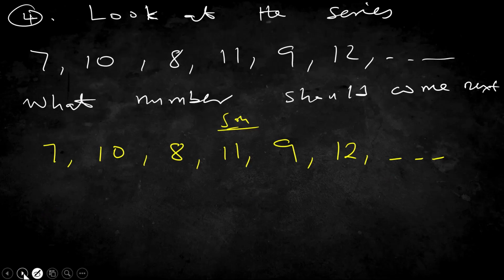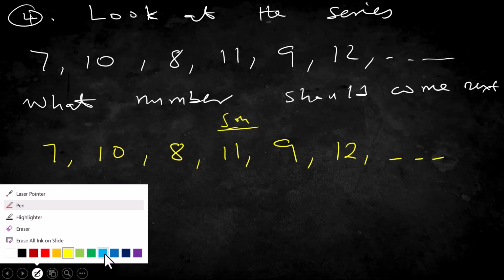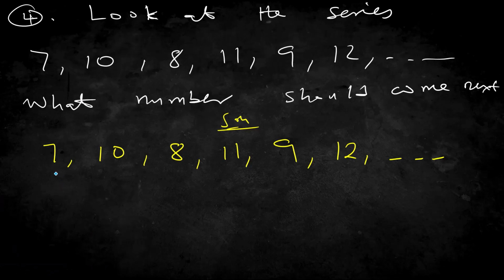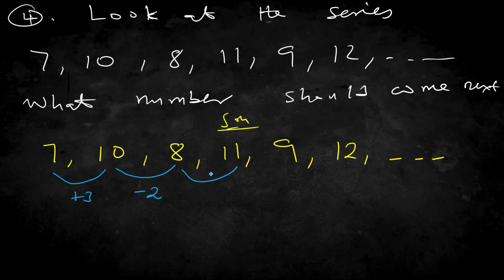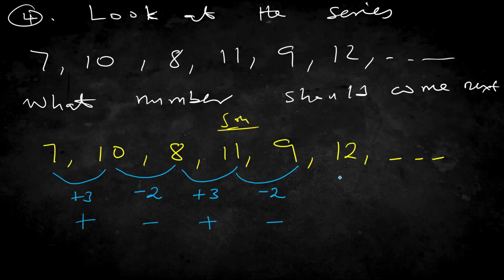Can You Find the Next Number in the Series ..... ?